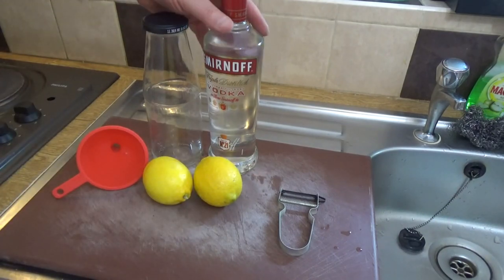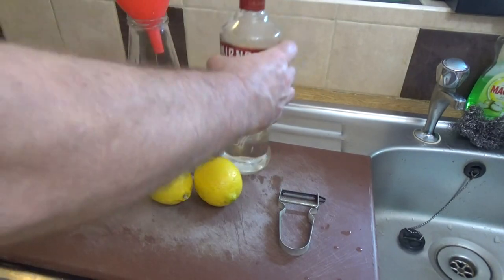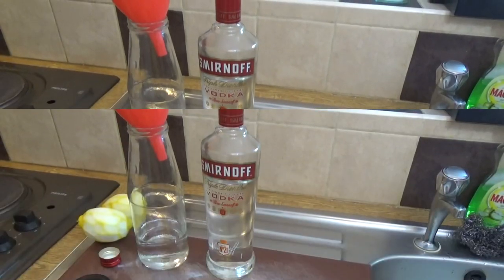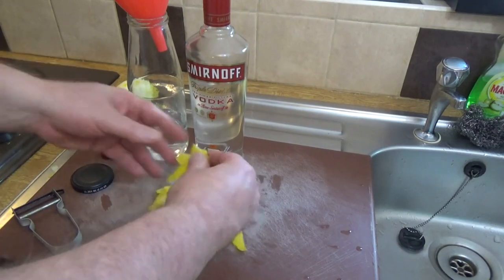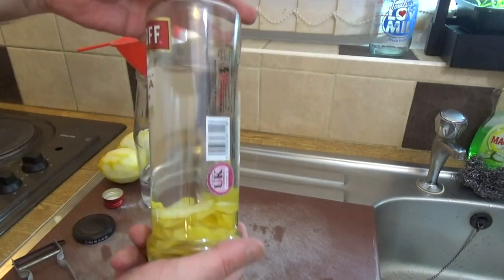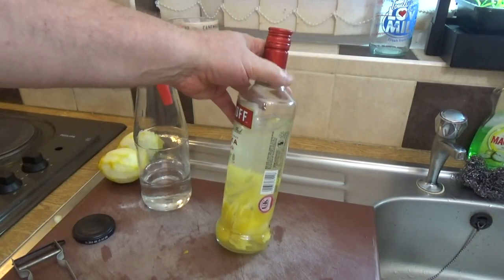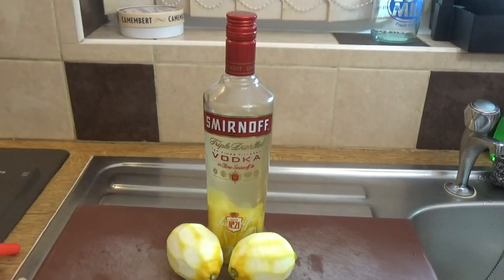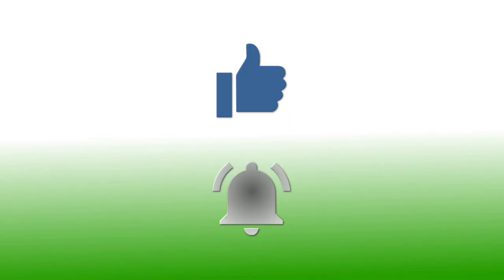How to Make Limoncello Part 1 of 2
Home made Limoncello, easy as can be!

This one is for Toby!